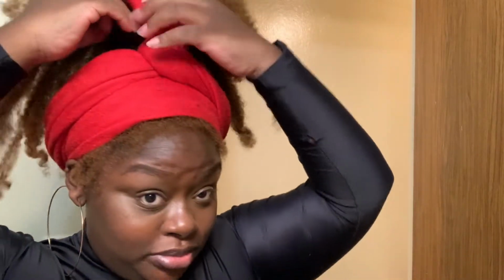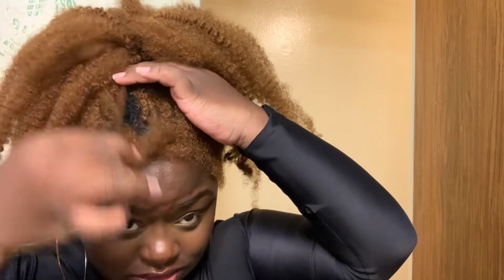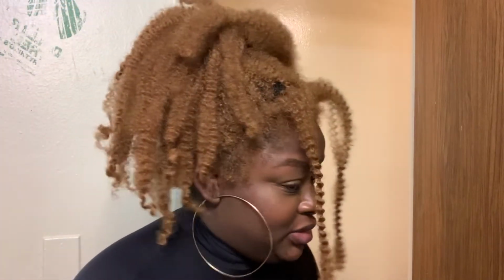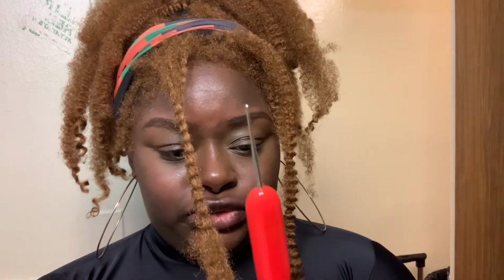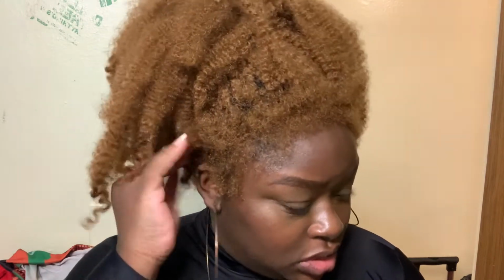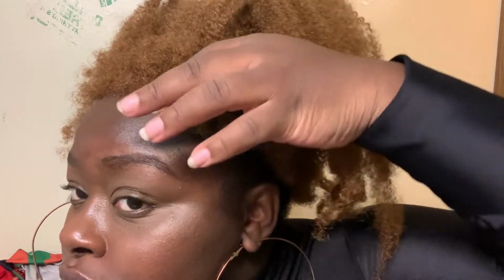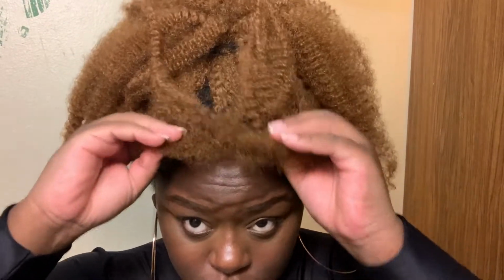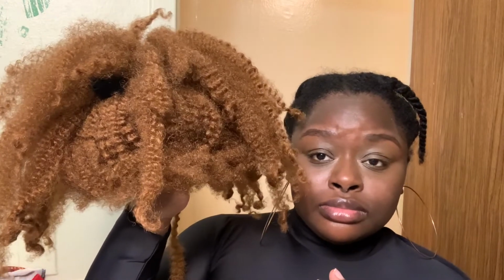3 EASY HEADWRAP Ways to Style Your Crochet Wig + Wig Removal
Hey Loves, here me showing ways to style ponytail crochet wig “Just Ponytail “ from flyslay.com

Materials That was Used-
* FlySlay Wigs
* Scarfs

Love you guys!!*esp those reading this*

*Go you! You made it to the end of this description bar*